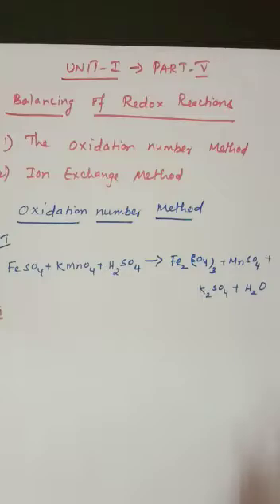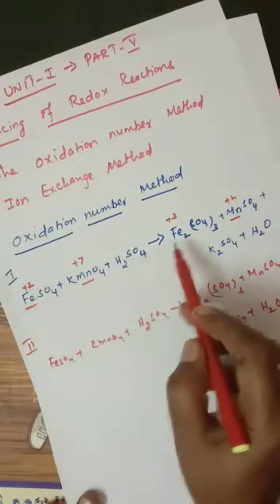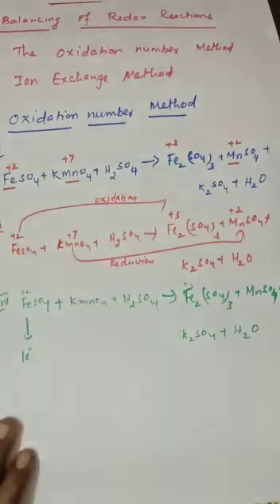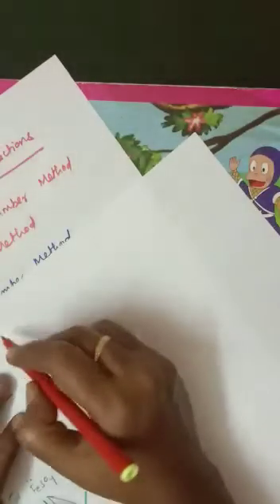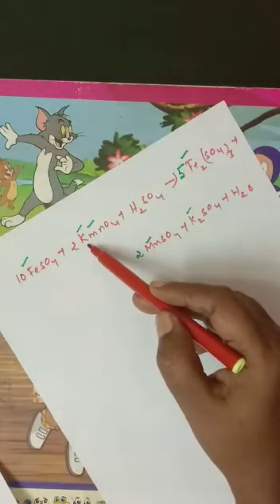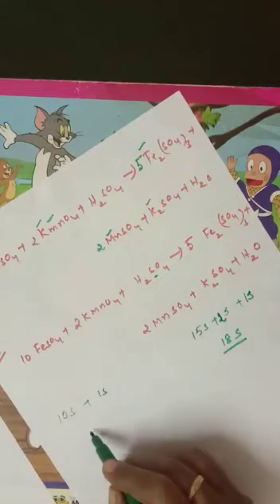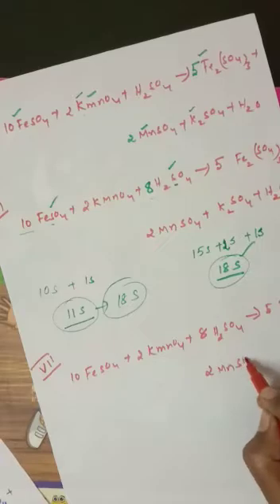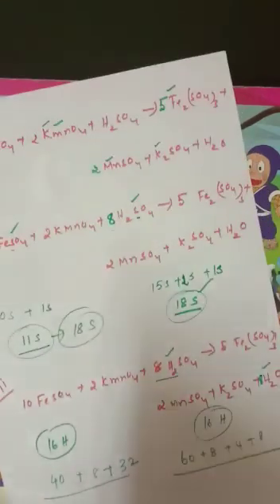21.7.2020 XI-CHEMISTRY 1